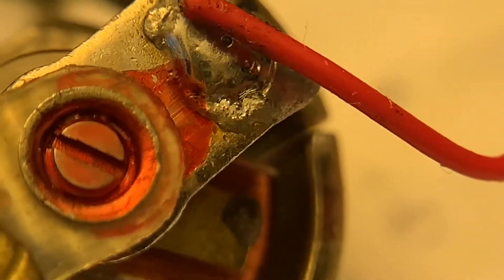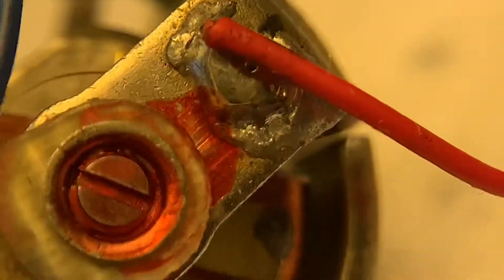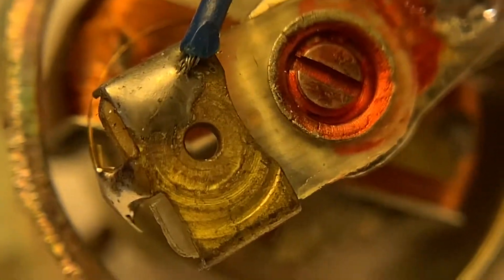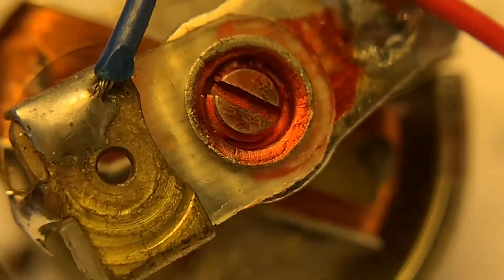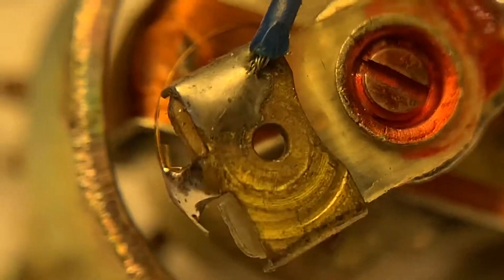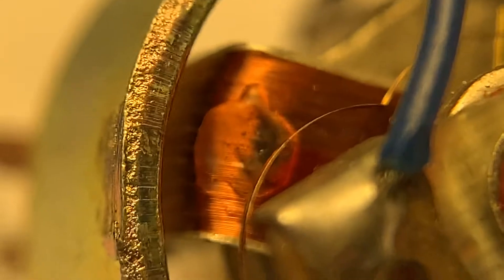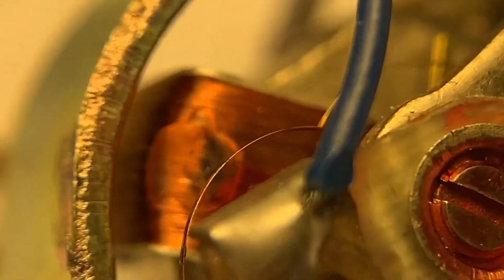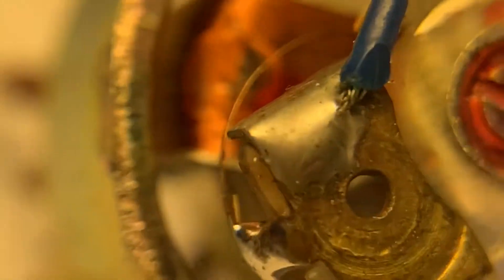Rollei 35 T light meter coil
This shows how the blue and red wires connect to the Rollei 35 T galvanometer coil. Sorry for the handheld shakiness while holding a 10x loupe over the iphone lens.

The red wire gets battery +pos when the coil frame is screwed to the meter cover. Then the cover is screwed down to the camera frame. Finally the camera frame becomes + pos when the battery cap is tightened down.

The red +pos goes to the galvanometer coil through the hair spring coil on the side where the white needle is. The blue goes to other side of the galv coil meaning the side where you see the blue wire.
It’s not obvious how this works but where you see the blue wire solder joint, that metal part is actually on a clear plastic piece, isolating it from the coil frame.